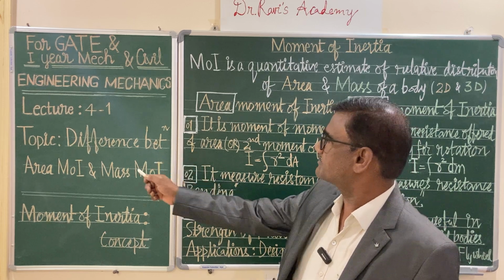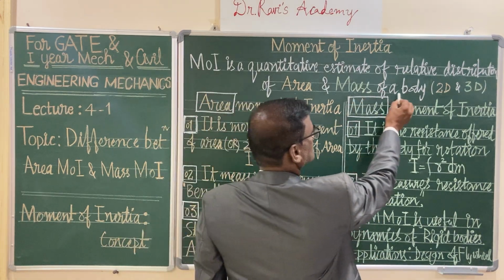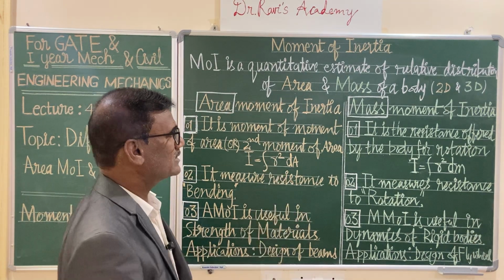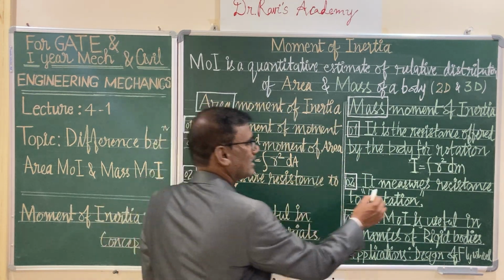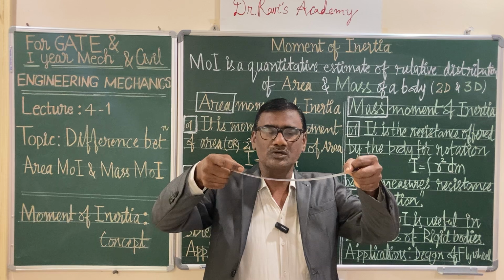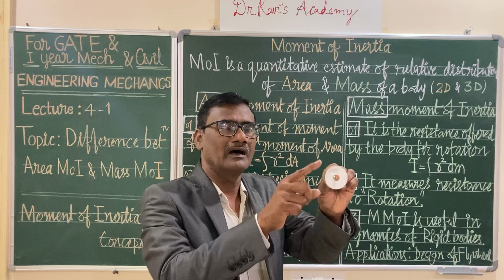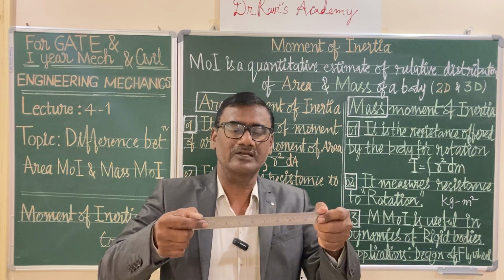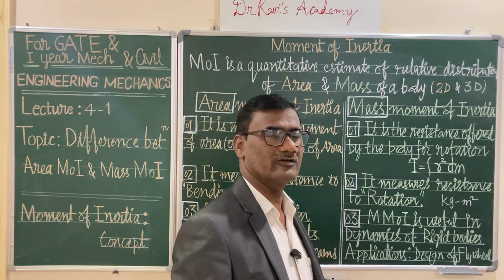Area Moment of Inertia & Mass Moment of Inertia, Differences : lecture 4-1